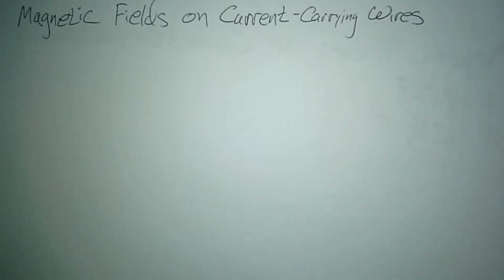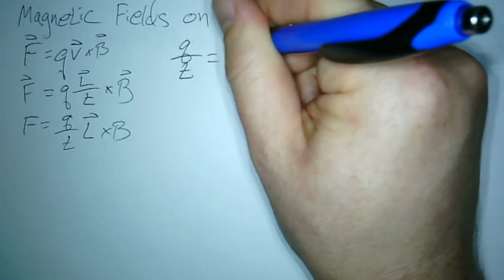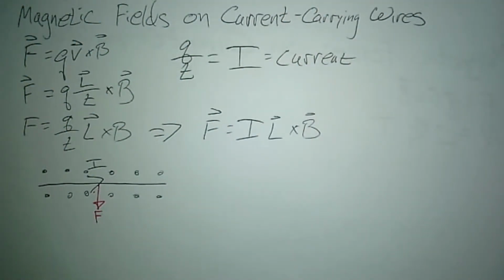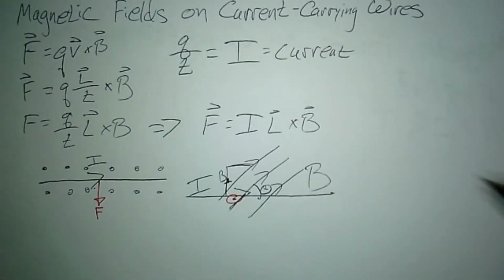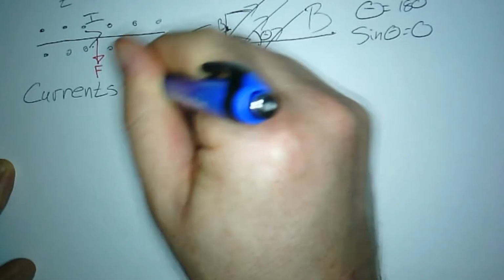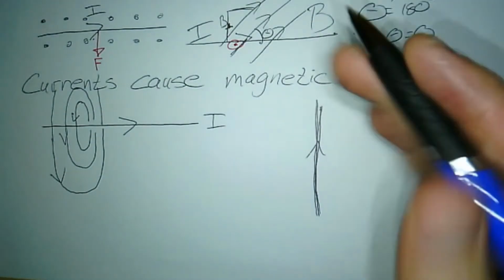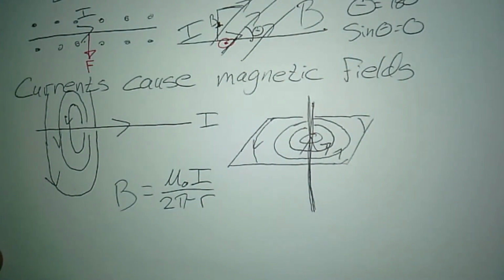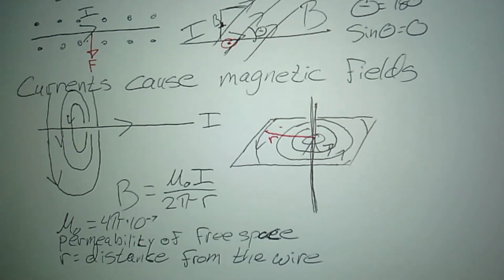Magnetic Forces on Current Carrying Wires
This video teaches you how to determine how a wire with an electric current is affected by a magnetic field.